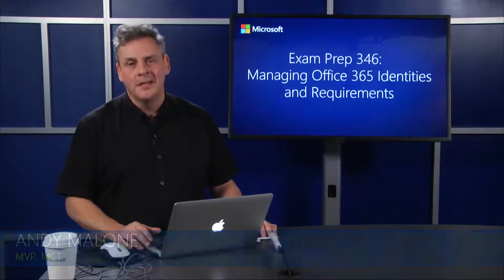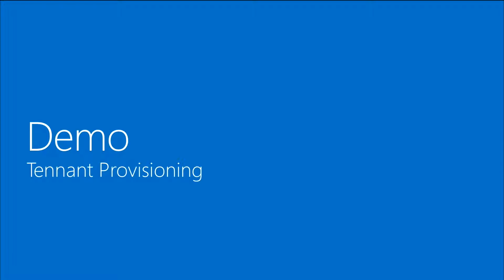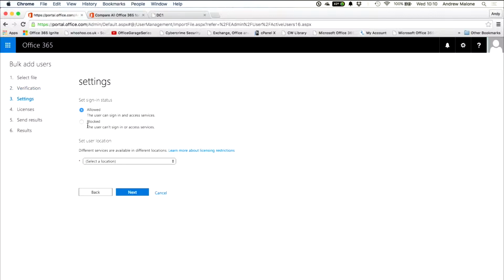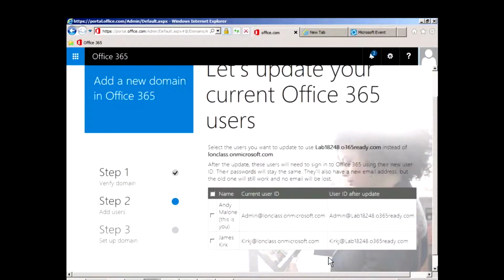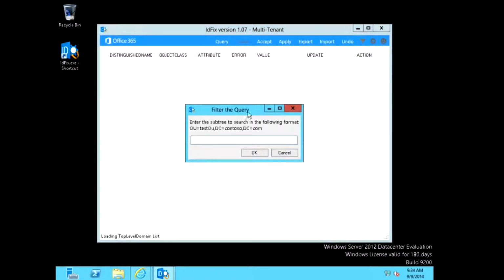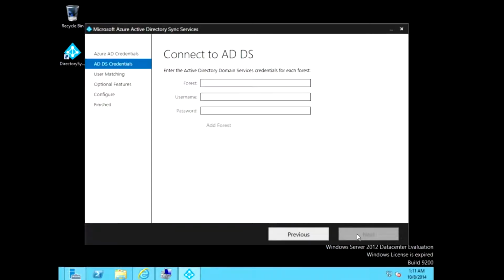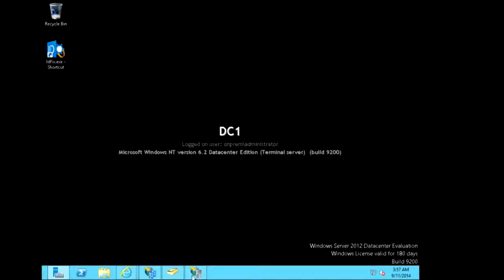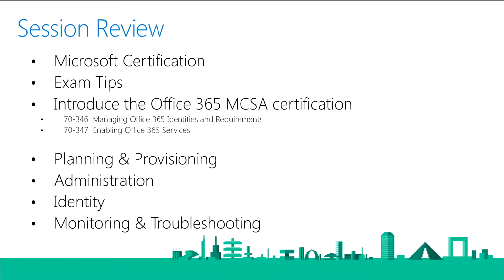70-346: Managing Office 365 Identities and Requirements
Prepare for Microsoft Exam 70-346: Managing Office 365 Identities and Requirements with MVP/MCT Andy Malone. This is one of the two required exams toward MCSA: Office 365 certification. Review the full list of exam objectives and schedule your exam appointment